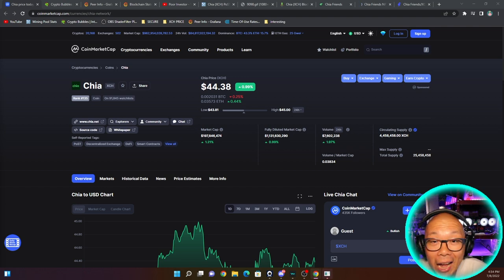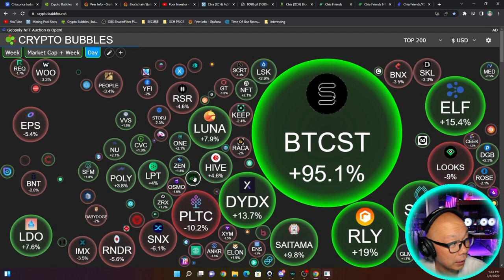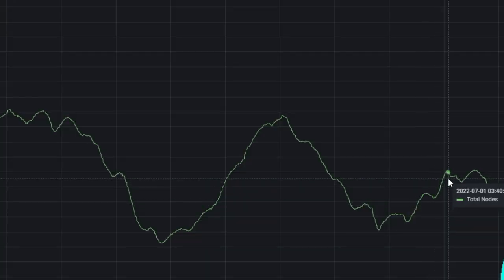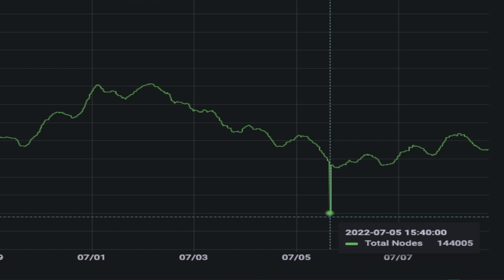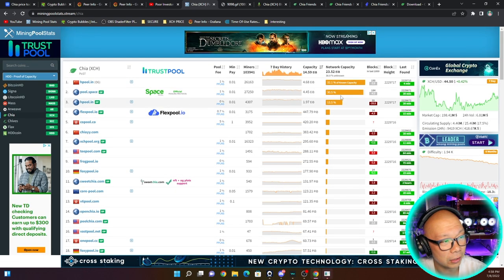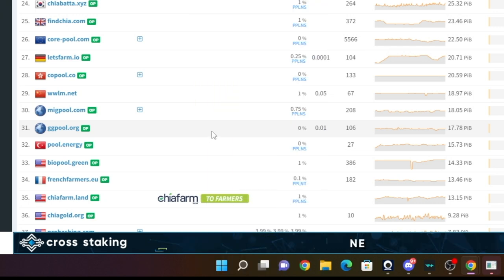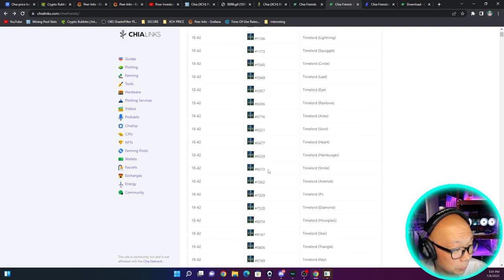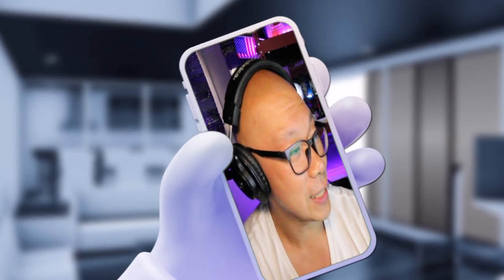🌱 Chia NFT Hype brings down Nodes & Netspace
34 Bay HDD Open Frame Rig
16 Port Sata Expansion PCIE
AMD CPU & Fan
ASUS PRIME X570-P AMD
10TB HDD

bc1q45fcc3y4dfvmkwcqeg5jvnet6vpnrtzmjkwdmg
0xEfb91409a63468C715a89af9C799994eadd709EA
xch1j80kys5nhnqxt5262p7krptgzfac0gavf2sx7ts42uxzypz90qnsts6696